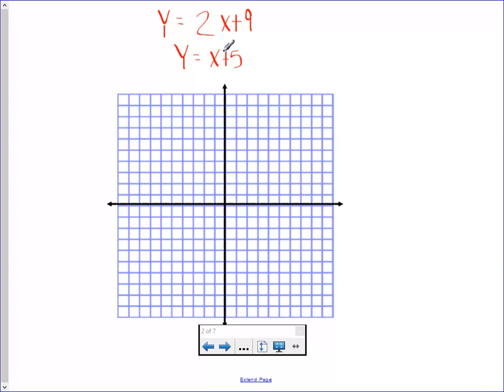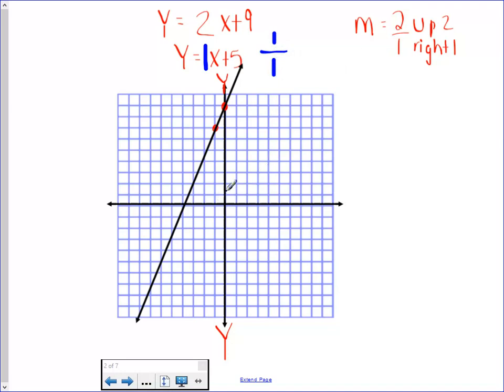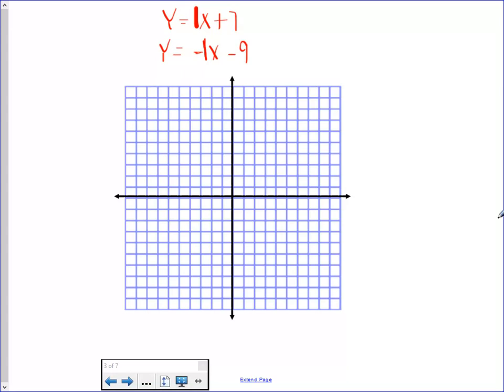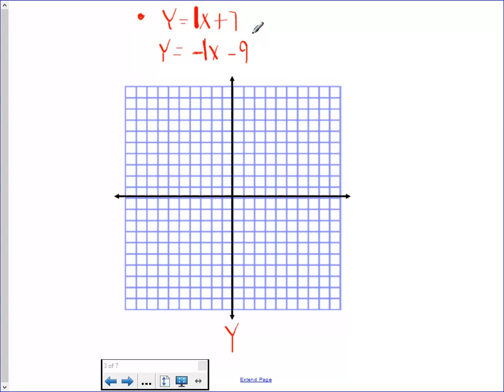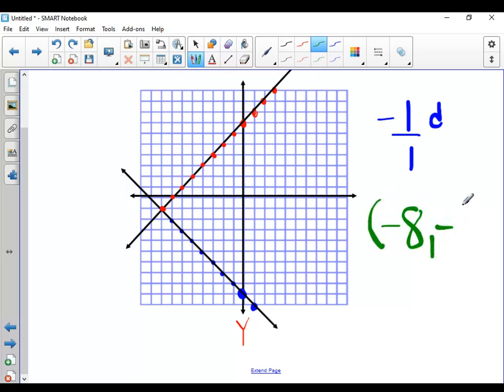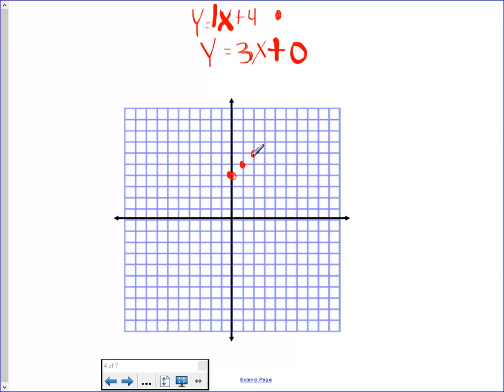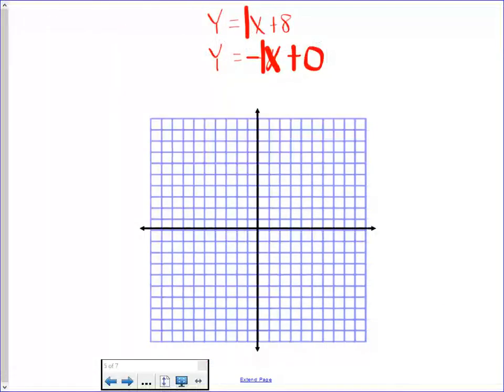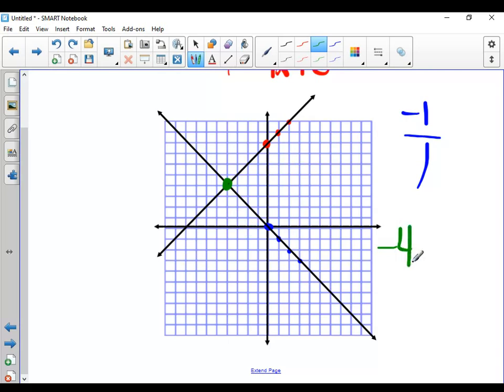Graphing Systems Review